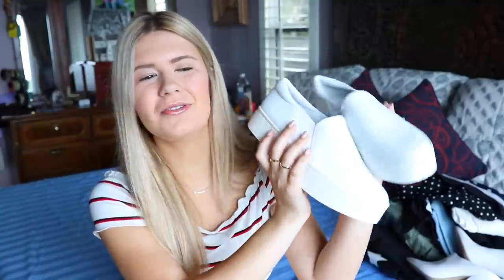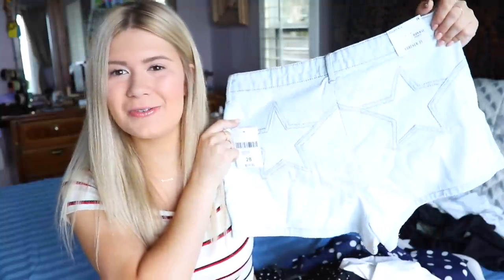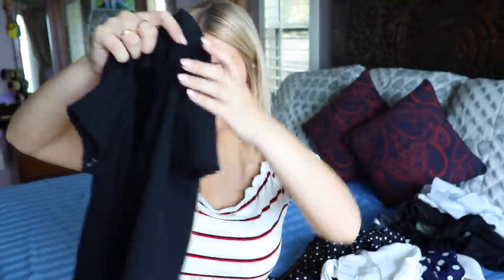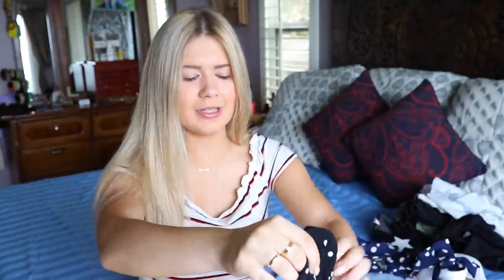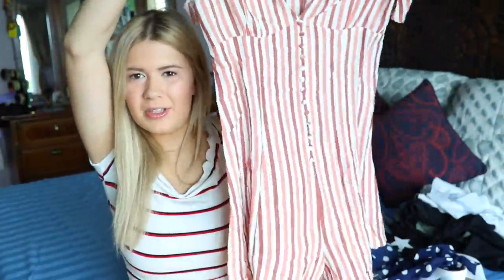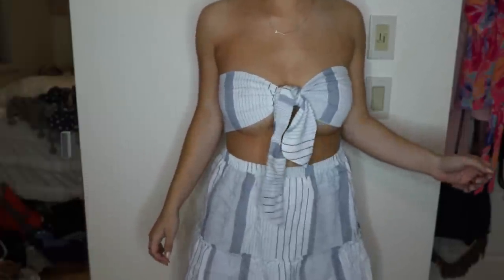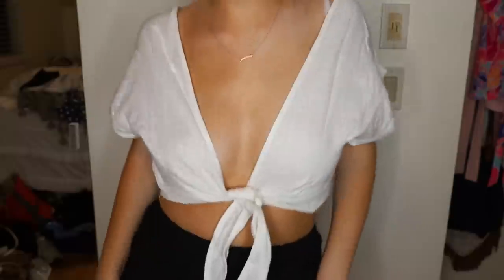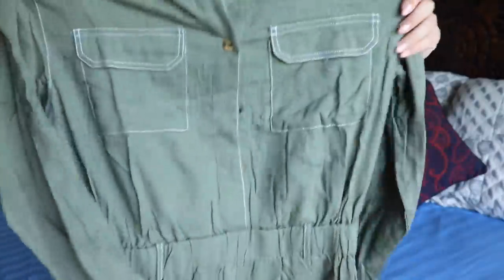TRY ON HAUL | forever21, princess polly, more!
hey friends enjoy this try on summer clothing haul with items from forever21, princess polly, etc! click "more" for all the links to everything i showed in this video! love you guys!

PRINCESS POLLY ITEMS:

asymmetrical long sleeve top (not sold anymore)